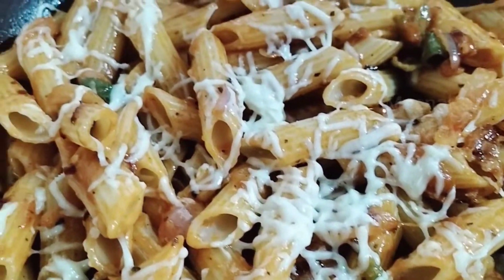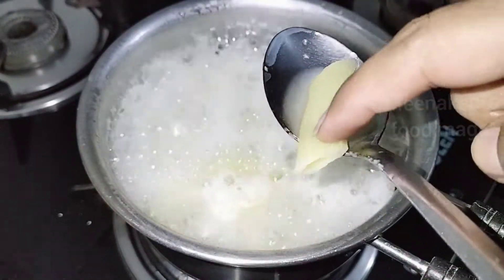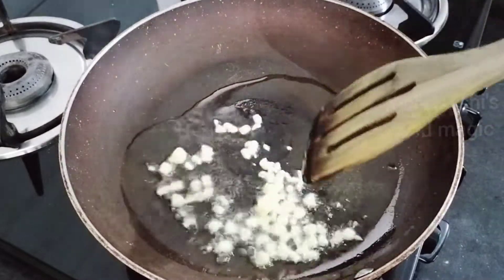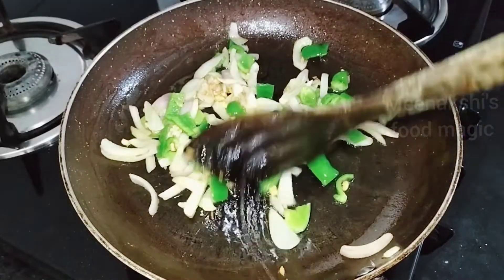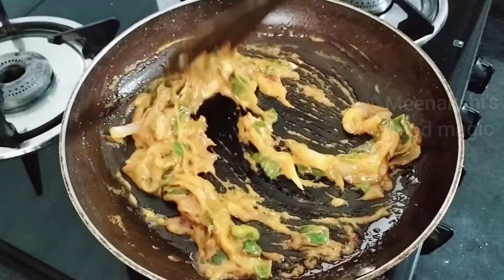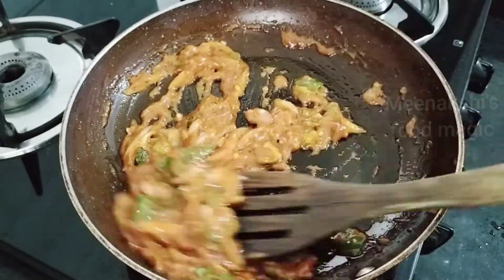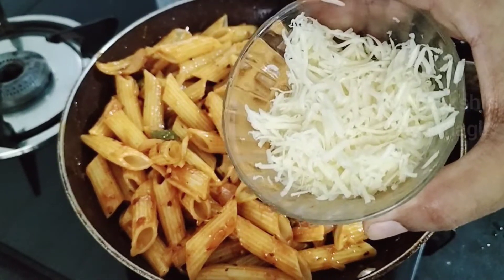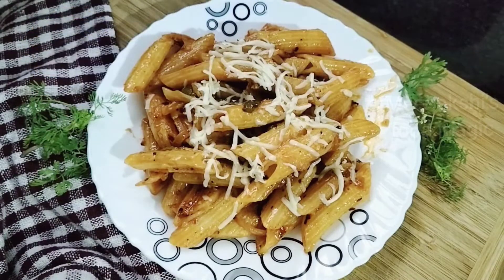how to make Pasta at home| Easy Pasta recipe | 15 Minute recipe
EASY Pasta recipe - Indian style flavorful and delicious easy Pasta that will be your new favourite ! this simple and quick pasta is super easy to make & just needs 15 mins. it is kids friendly and can be packed even in lunch box or served as an after school snack. it also makes for a quick dinner for your entire family.
the pasta recipe is made in Indian style using spices and herbs used in Indian cooking.

Ingredients:-

*Pasta
*pizza pasta sauce
*mayonnaise
*salt
*oil
*garlic
*onion
*Capsicum
*oregano
*Chilli flakes